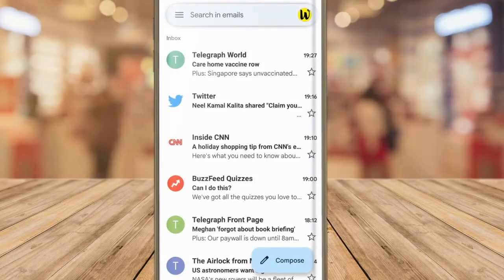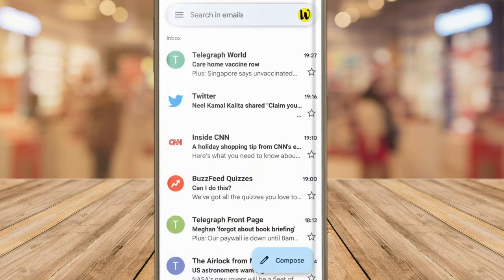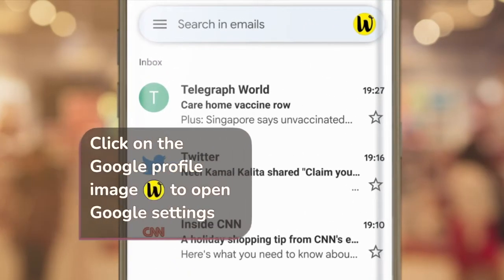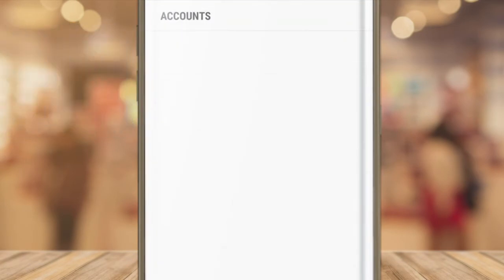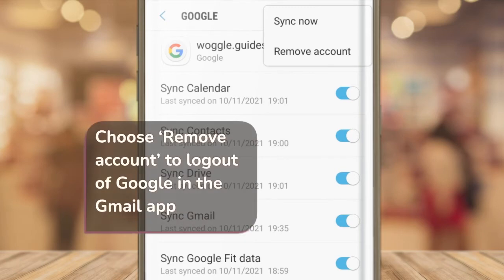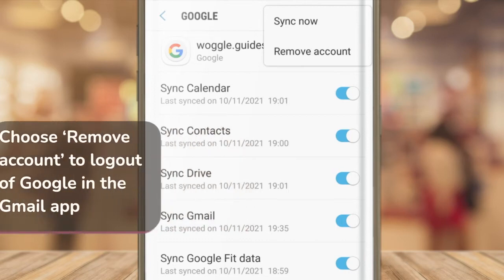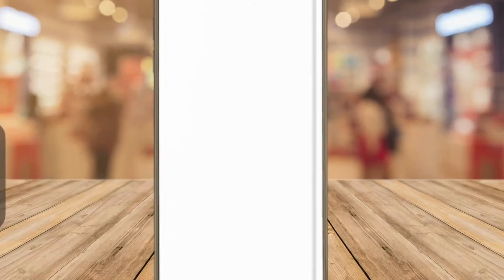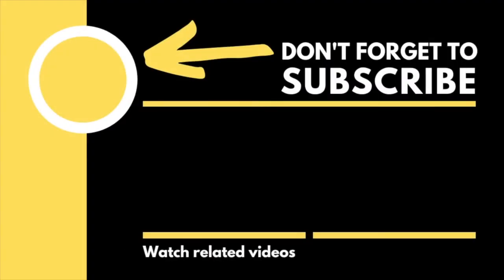How to sign out of Gmail on Android phone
In this guide I’ll show you how to quickly sign out of Gmail on your Android phone

🕔  Key Moments
00:00 | Intro
00:10 | How to signout of Gmail on an Android phone
01:21 | Wrap up

🔎  Useful links
See more info on how you can sign out of your Gmail email account in this guide from the Google Support Center ‘Sign out of Gmail’

The Gmail app uses your Google account ID that is stored on your phone.
It’s the same ID used to log into all the Google apps on your device.
The only way to log out of your Gmail account on your phone is to remove the Google account

STEP 1
To remove an account from the Gmail app, we need to tap into the Google account settings on the top right of the inbox.

STEP 2
This opens a new panel and you’ll see there is an option to ‘Manage accounts on this device’
Let’s choose that now.

STEP 3
This opens the account page.
I’ll tap on the Google option

STEP 4
This opens the details of the account
To remove that account, I need to tap on the 3 dots icon in the top right to open some additional settings

STEP 5
You’ll see the option to remove account.
On some phones, this option may be shown at the bottom of the account details page.

STEP 6
If I choose that option, Google displays a prompt that asks you to confirm you want to continue with the account removal. Tap on the Remove account link to proceed.
The account page then reloads and you’ll see the Google account has been removed.

STEP 7
If I reopen the Gmail app, you’ll see that the Woogle Guides email account has been removed and you can now add a new Gmail account.